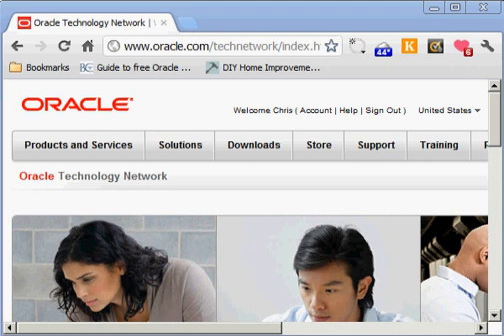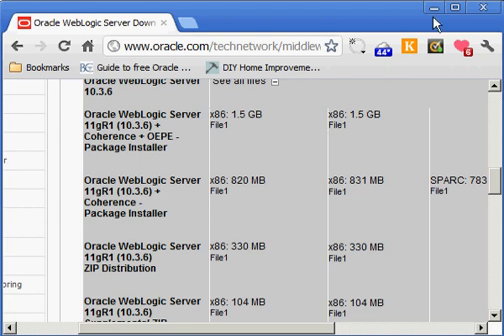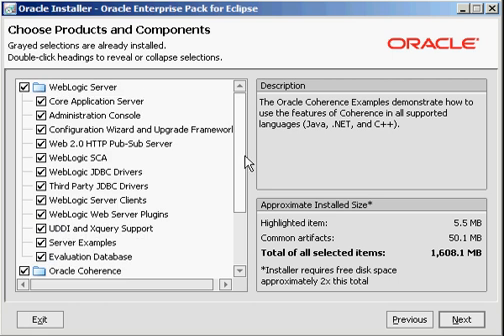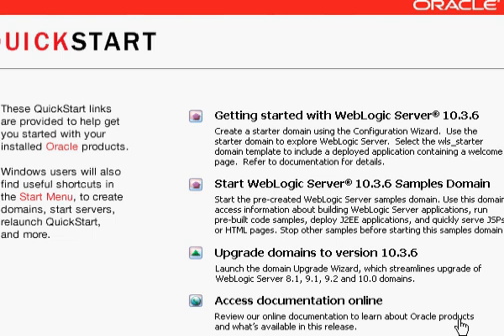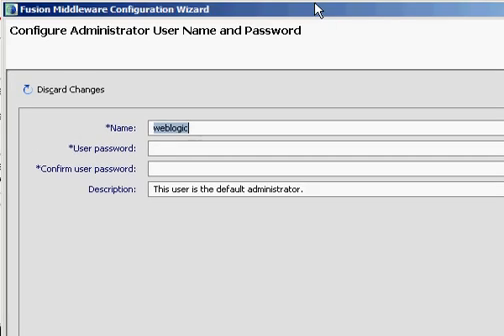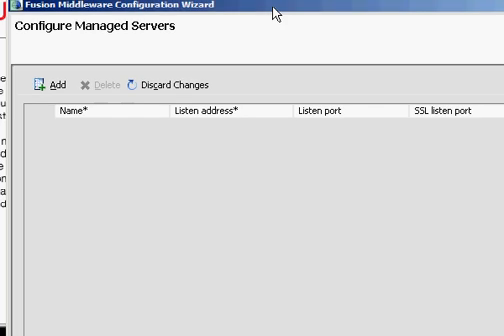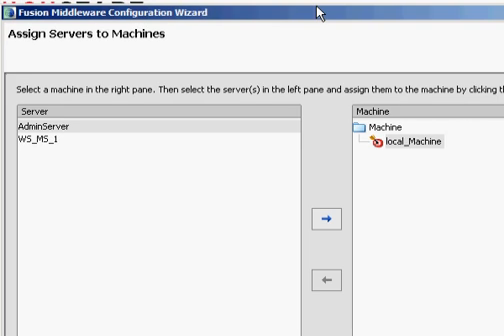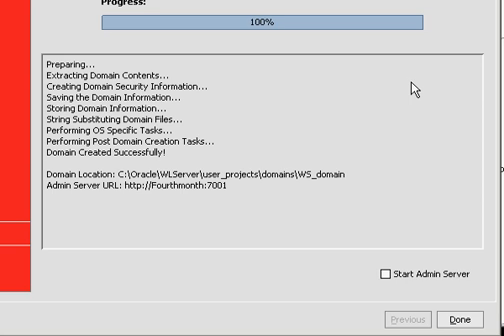Installing WebLogic Server